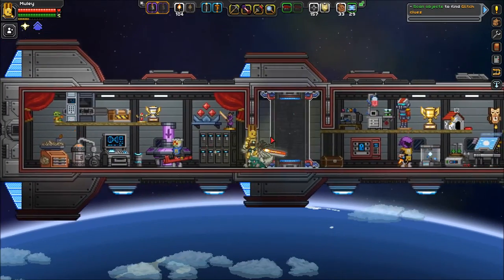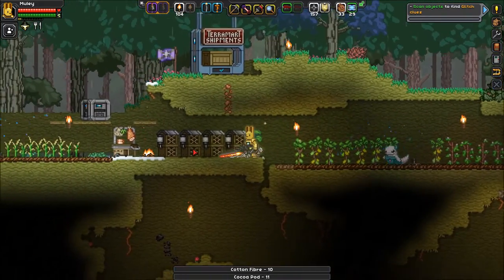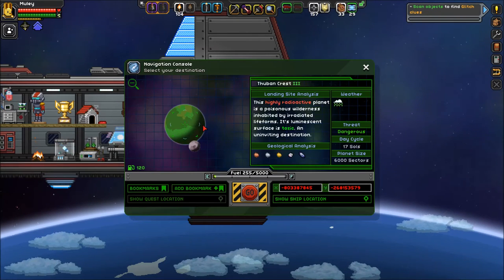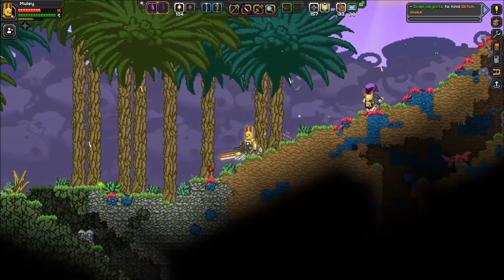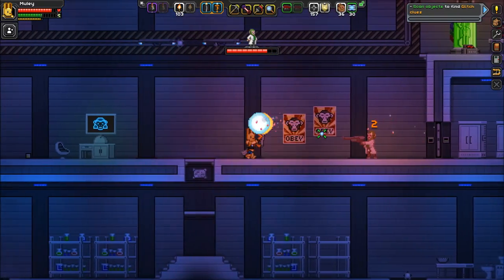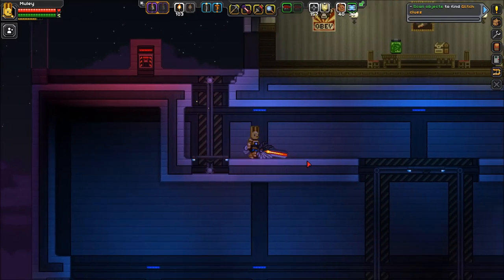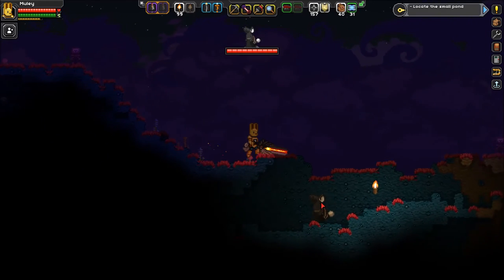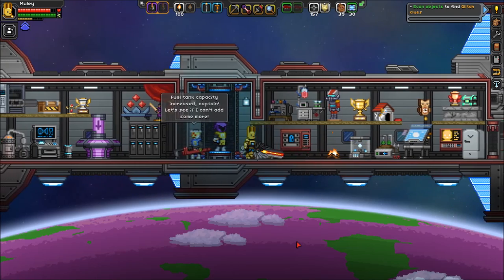Let's Play Starbound 1.0 Ep. 35 - Mutated Planet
Let's Play Starbound 1.0! Rise above the other asses and become a Mule today! It's Free!